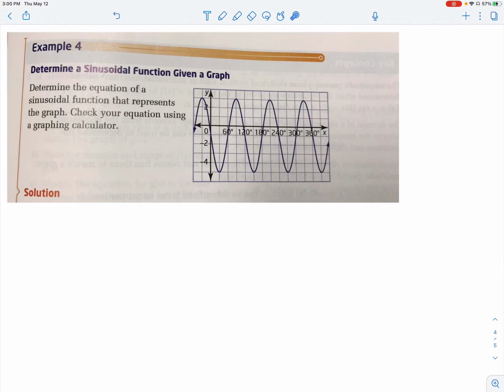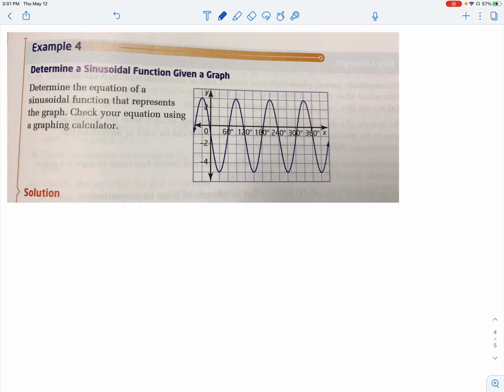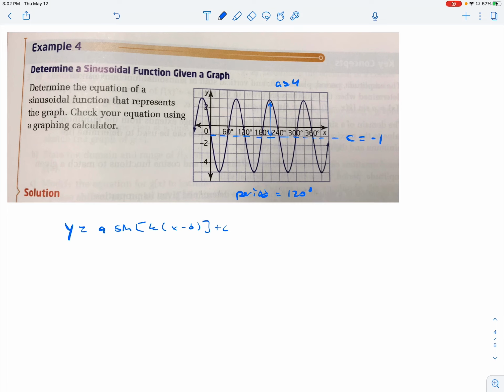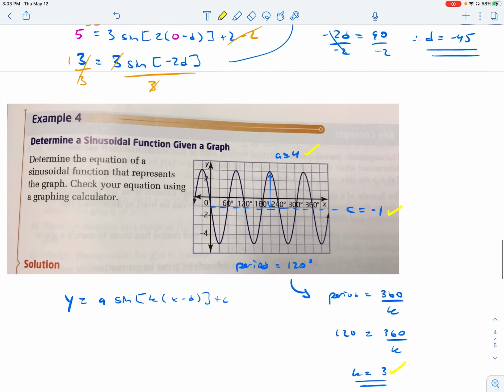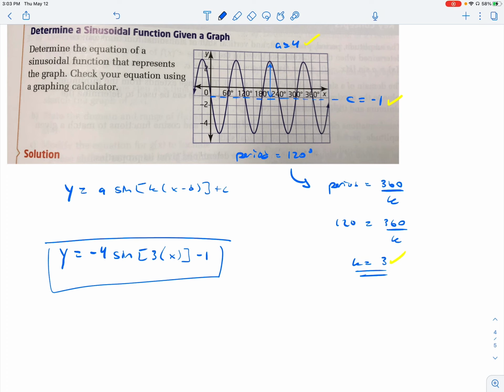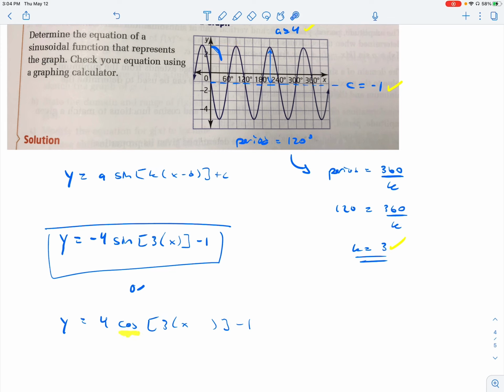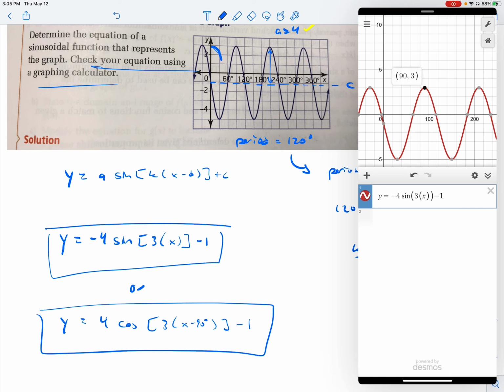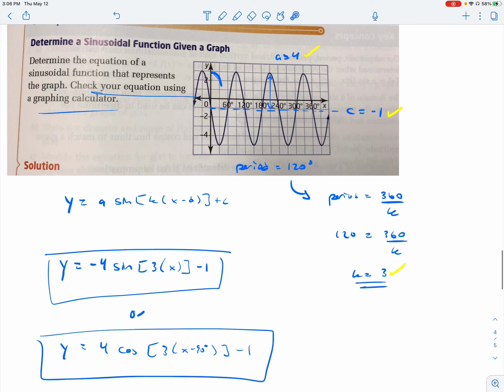5.4 Graphing and Modelling Sinusoidal Functions (4 of 4)